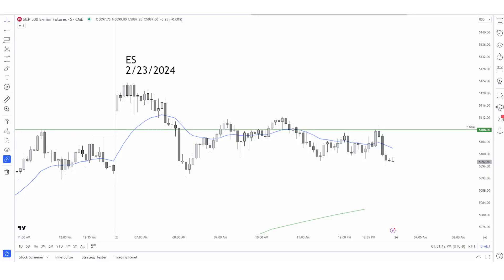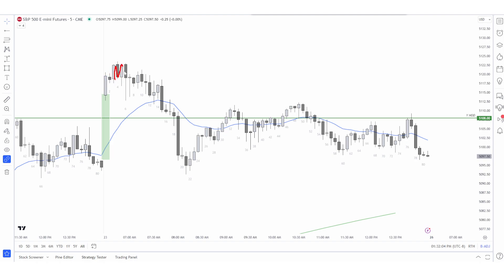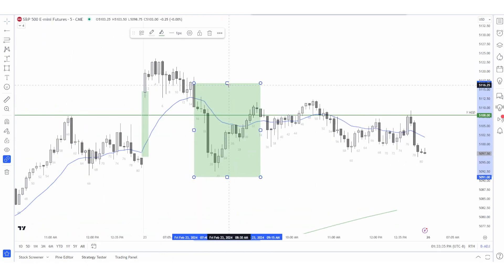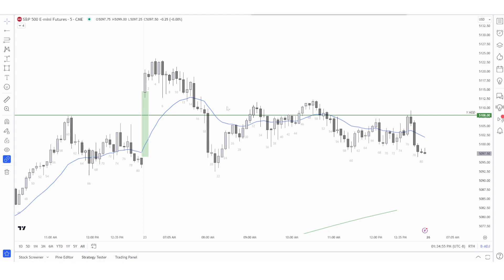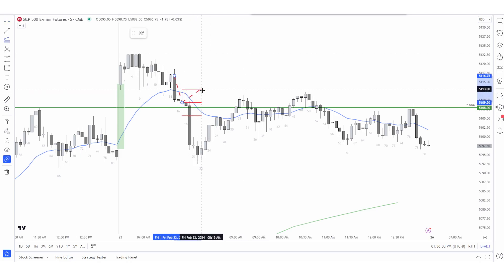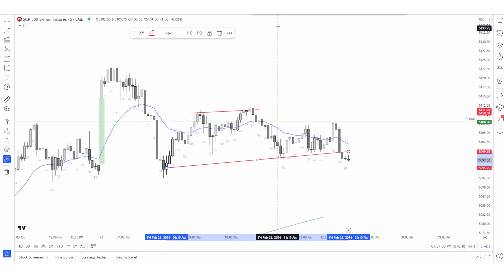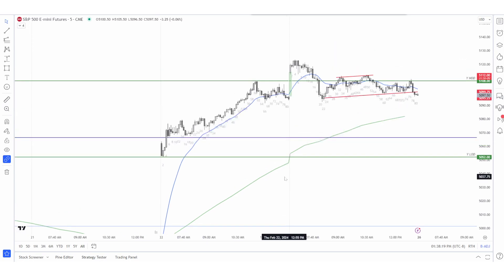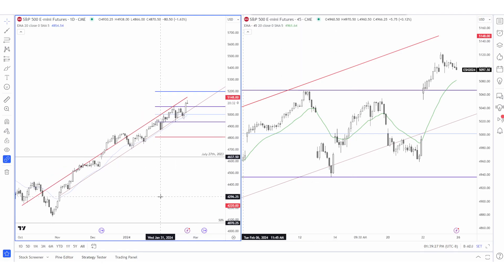Emini Breakdown | February 23rd, 2024